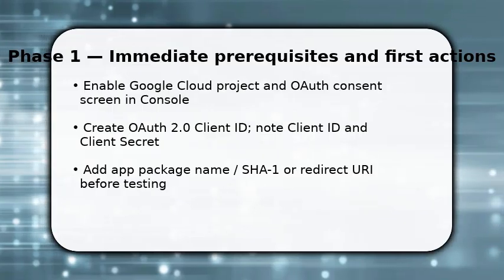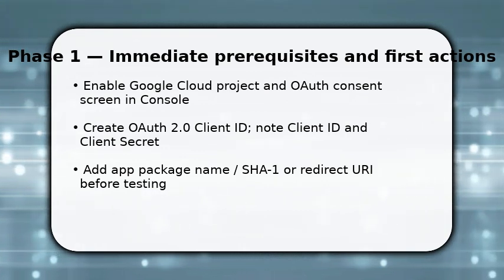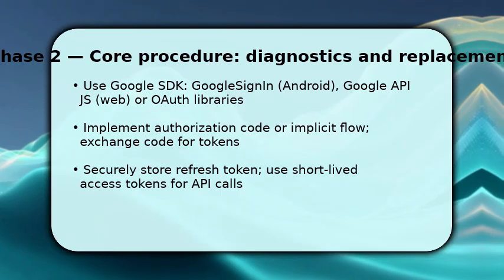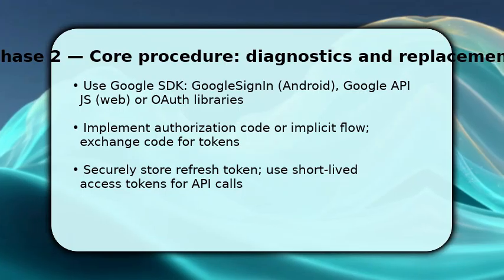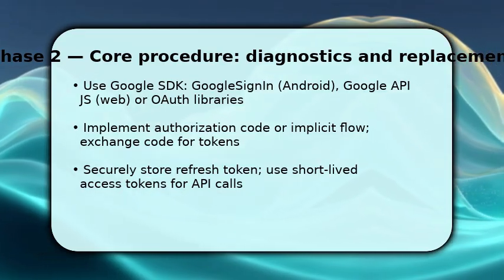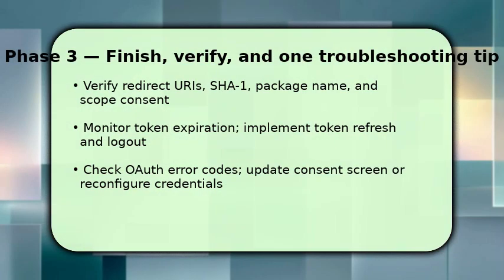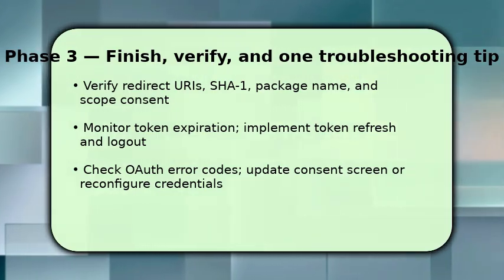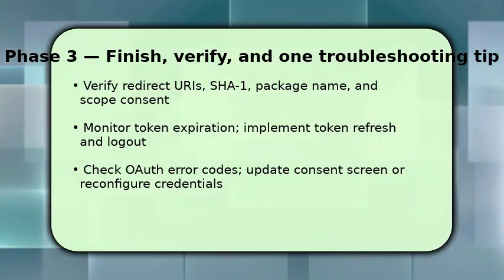How to Connect App with Google Account (full Guide)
How to Connect App with Google Account (full Guide) | 🔒 Surfshark VPN Deal — Stay private and secure. $1.99/mo + 3 Months Free ▸

Discover the step-by-step process of integrating your application with a Google account for enhanced user experience and security. This comprehensive guide covers essential tips, from setting up OAuth to handling authentication flows.

Google Account Integration, OAuth Setup Guide, Authentication Flow Tutorial, Connect App With Google, User Experience Enhancement, Security Best Practices for Mobile Applications, Implementing Sign-In Features, Android Development with Google Services, iOS Connectivity to Google Accounts, Google Authenticator Setup